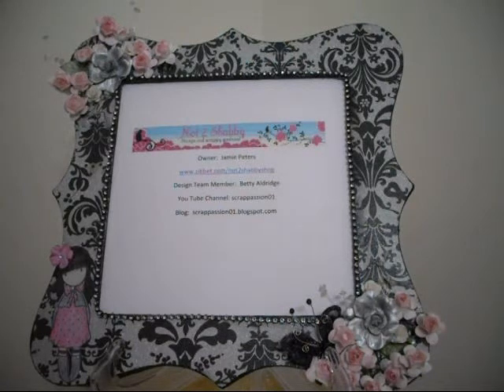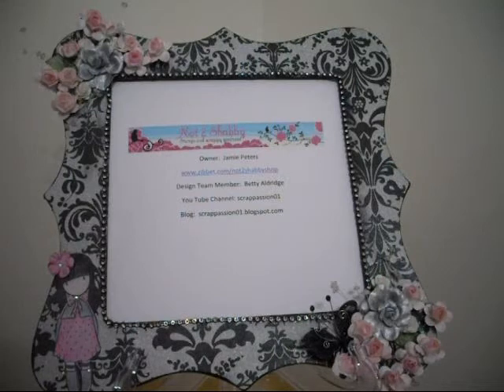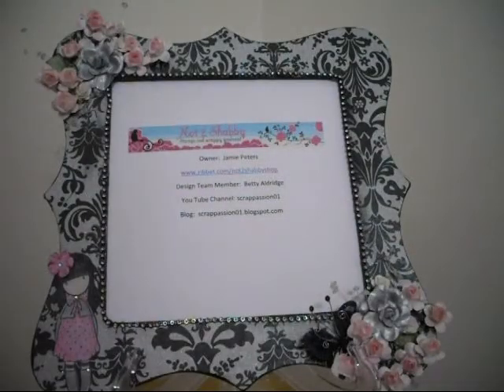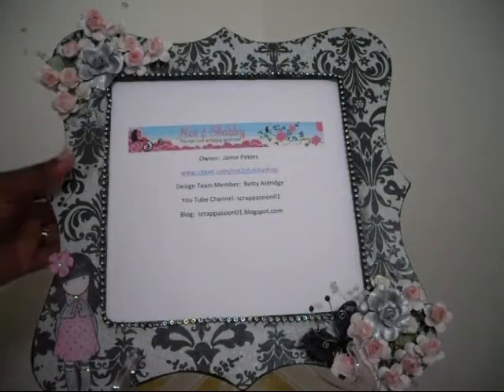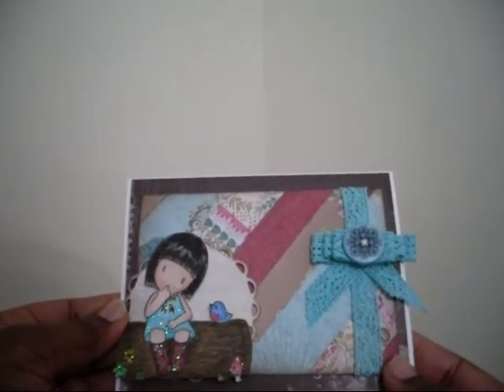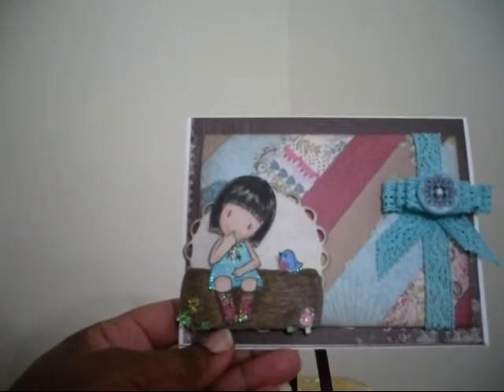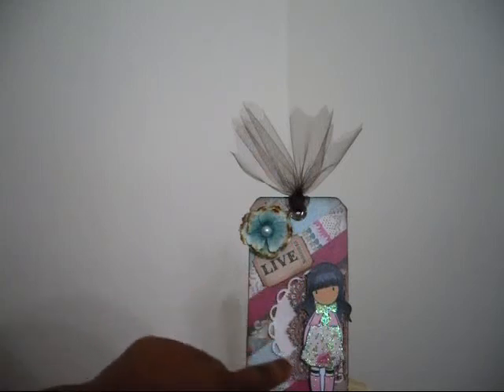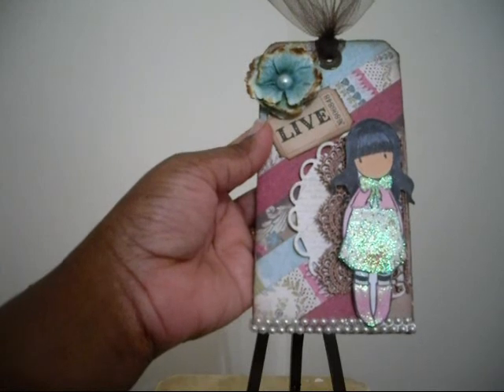Design Team Projects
You Tube Family please check out the cool stamps from  Not 2 Shabby.